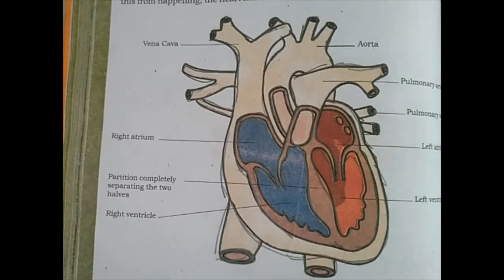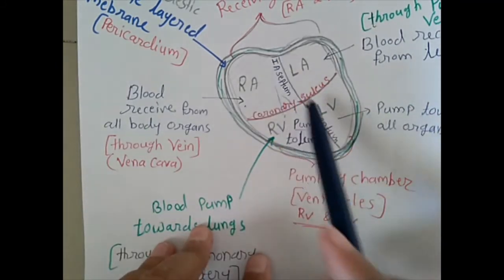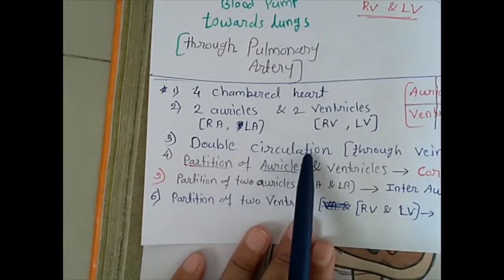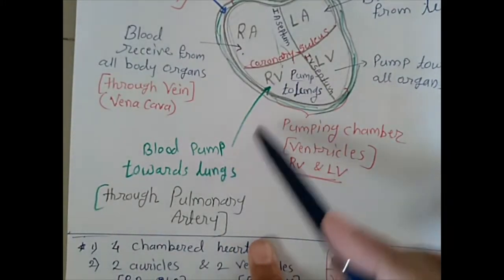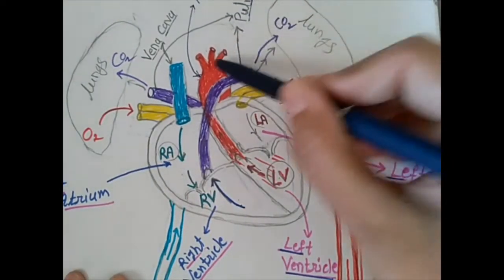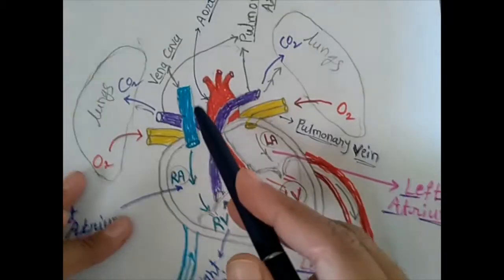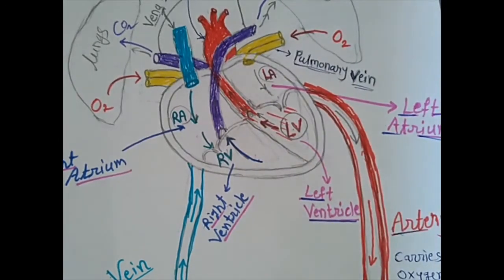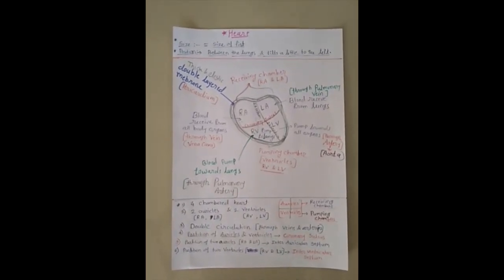L-5,7th,chap-11(Transportation in animals and plants)